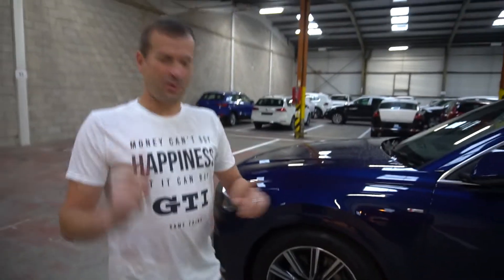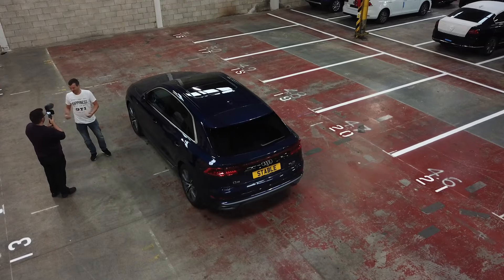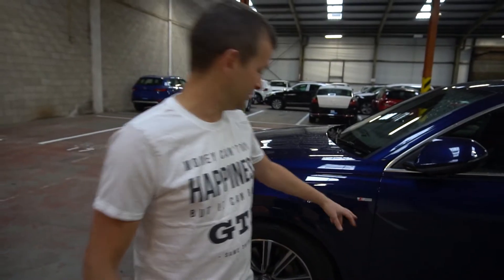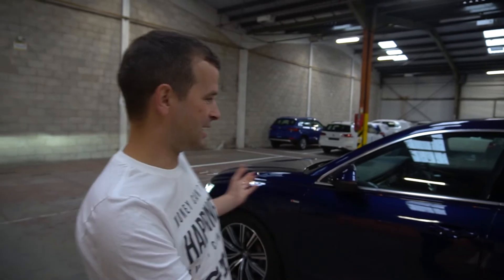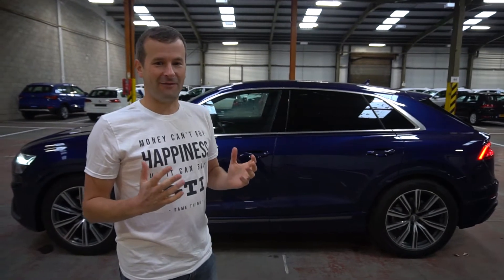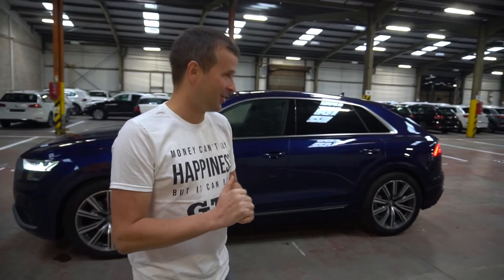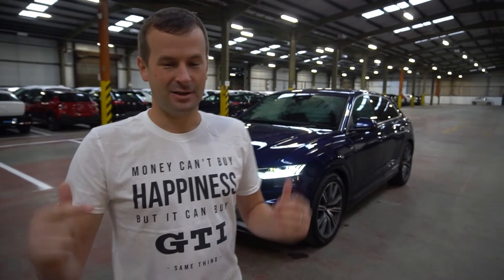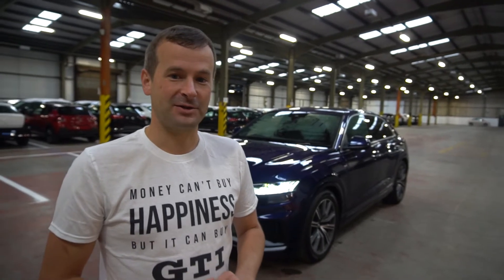2019 Audi Q8 Navarra Blue Review | Stable Lease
We say goodbye to the 2019 Audi Q8 in Navarra Blue. If there's anything else you want us to film on this huge whip, let us know and we'd GLADLY go back and film it for you.